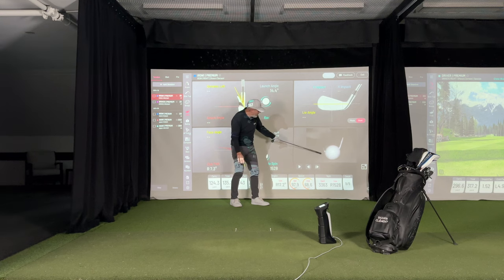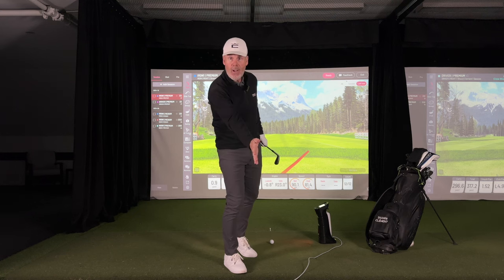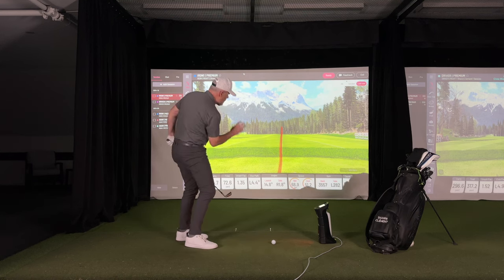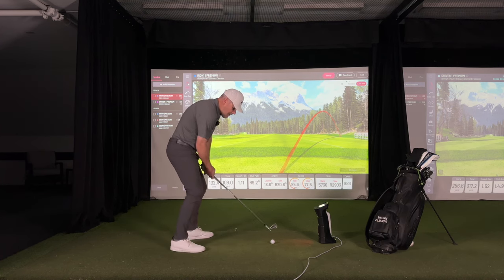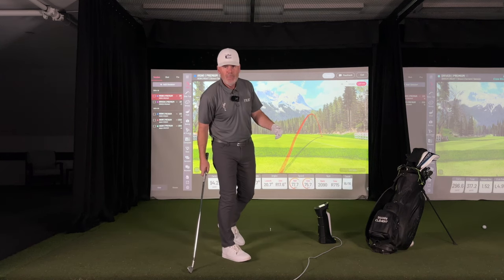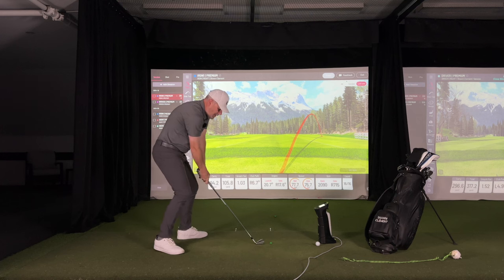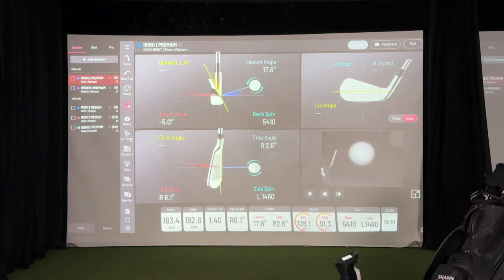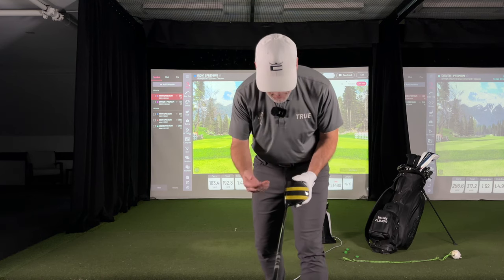NEW IMPACT LAWS, don’t get left behind! | Wisdom In Golf | GolfWRX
NEW IMPACT LAWS, don’t get left behind!

New impact laws are dictated by the path to the target and the ball is the precise intersection on the way there. See how amazingly simple it can be to get smashingly perfect impact!

00:00 Intro
01:28 The best way to get center contact in your golf swing
06:38 Ball on a String Analogy to help with consistent contact in the golf swing
10:31 Winter training online sessions
11:01 Improve your contact with the Driver with this focus
14:04 Toe and Heel strikes with the driver happen with the wrong setup and focus
17:12 Shawn concludes the golf lesson

THE UNEEKOR LAUNCH MONITORS ARE ONE OF THE BEST IN THE INDUSTRY AND WE HAVE PARTNERED WITH THEM WHEN YOU US CODE "WISDOM" AT CHECKOUT YOU WILL GET FREE SHIPPING ON US!